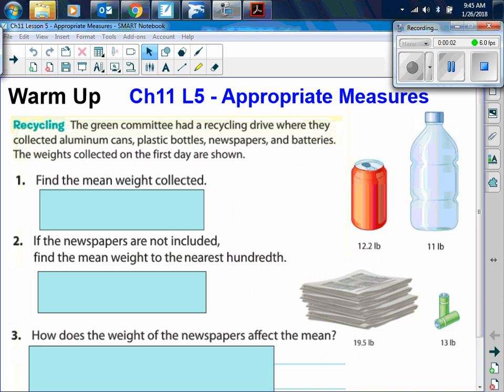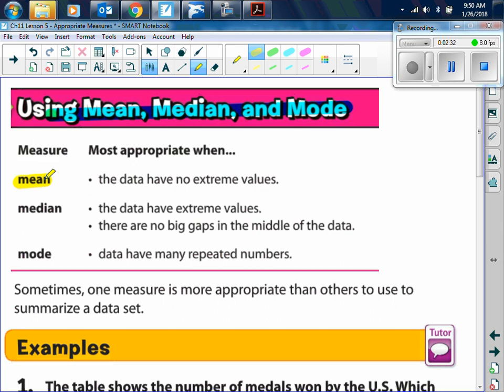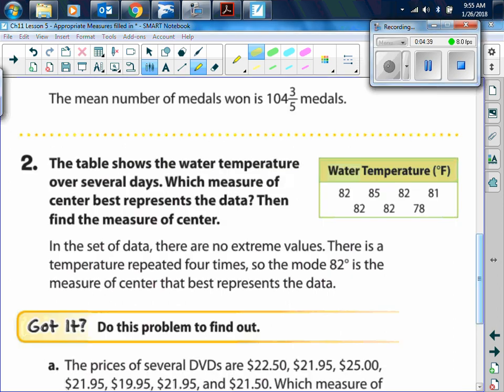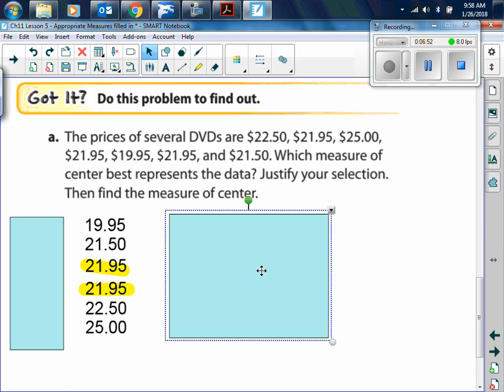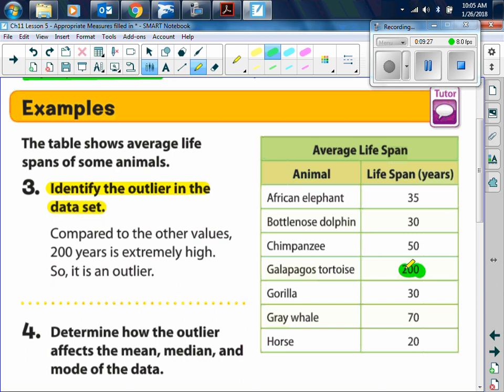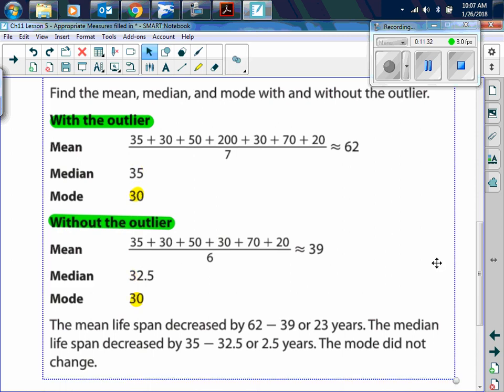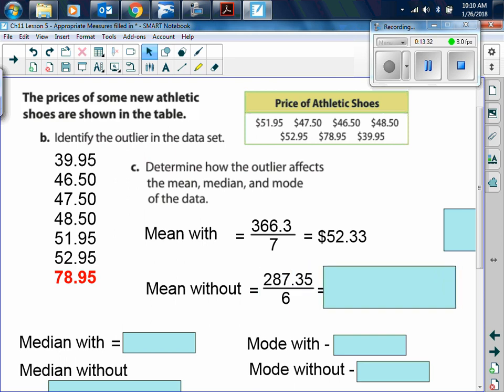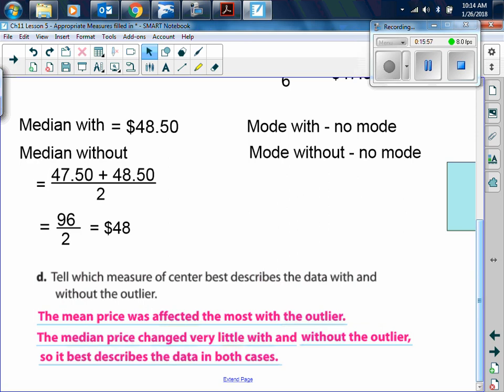Ch11 Lesson 5 Appropriate Measures Video Lecture